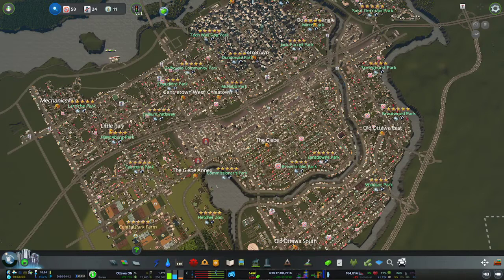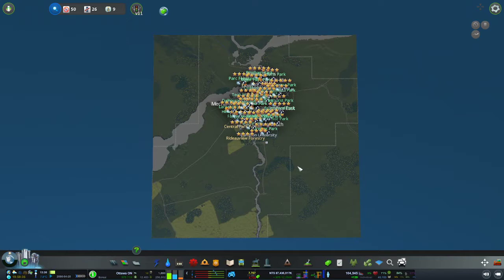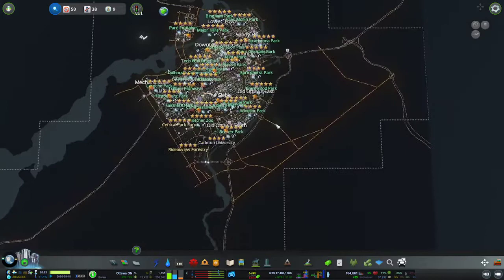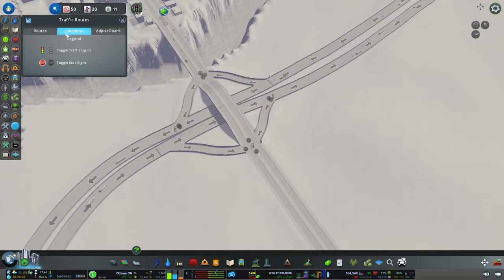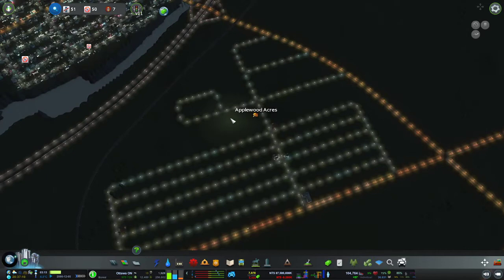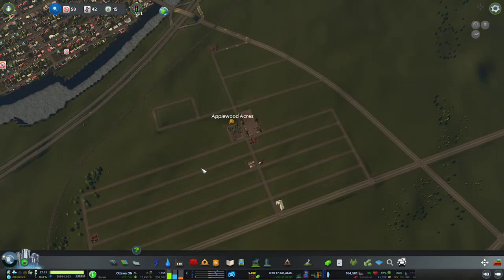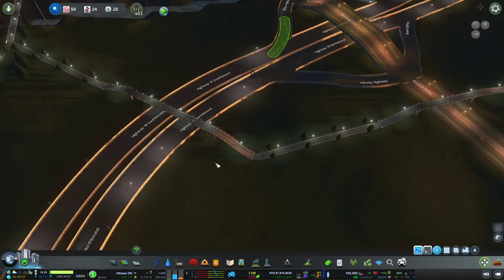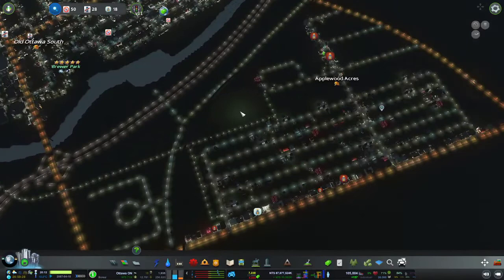Cities Skylines: Tutorial Style Video for Making and Planning the Applewood Acres District in Ottawa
In this episode of our Cities Skylines build of Ottawa Ontario Canada we are going to start working on the Applewood Acres District of the city.  This is a larger area and is situated between the University of Ottawa and Carleton University.  We will be including real life parks using the Cities Skylines Park Life DLC, we are also going to be including real life elementary and secondary schools in this District so that the sims of Ottawa can remain well educated.

Follow our live streams of Cities Skylines here on Twitch!